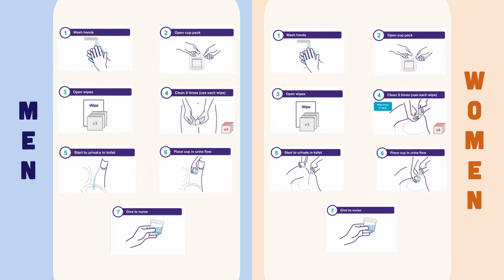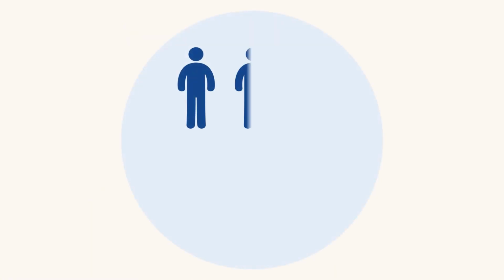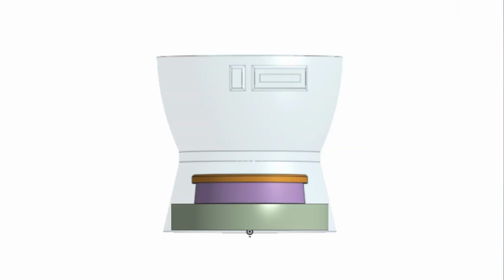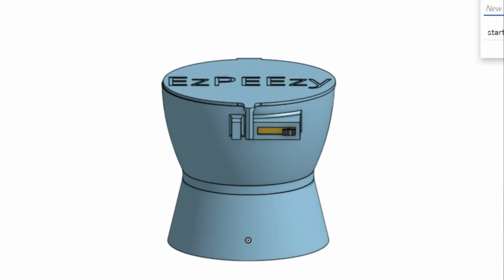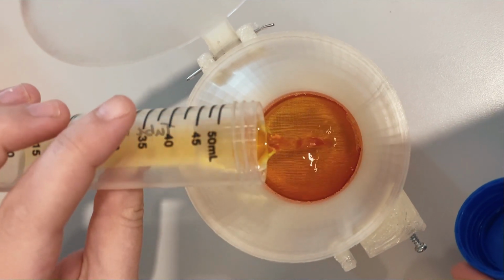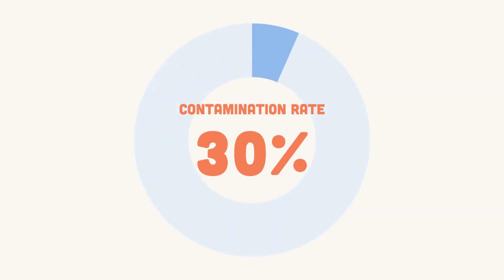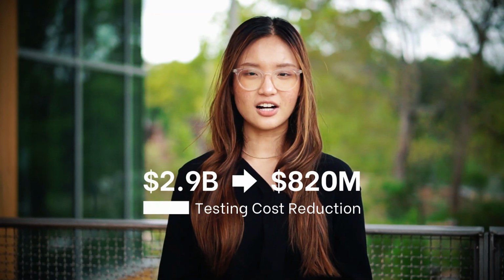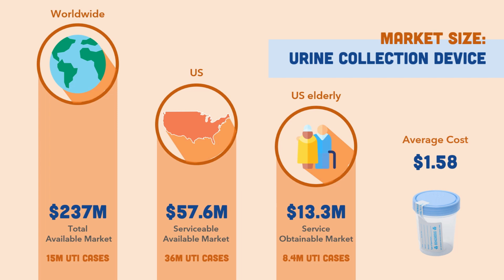Keep It Clean - Pitch Video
Geriatric patients and responsible caregivers in non-hospital settings experience difficulties in providing uncontaminated urine samples due to a lack of concise collection methods and age-related physical constraints, resulting in misdiagnosis of urinary tract infections and additional costs from repeated sample collection.